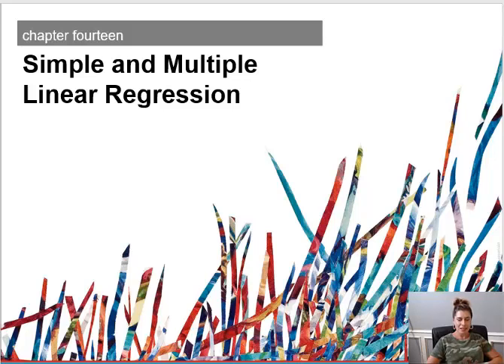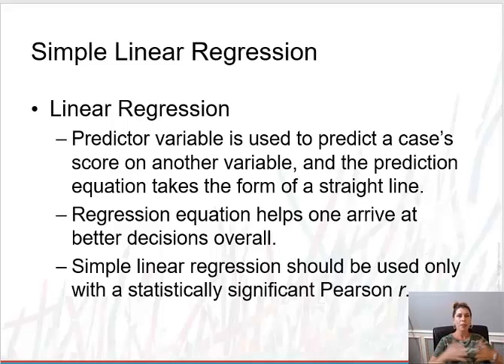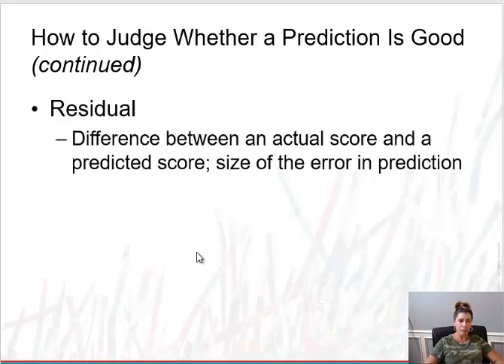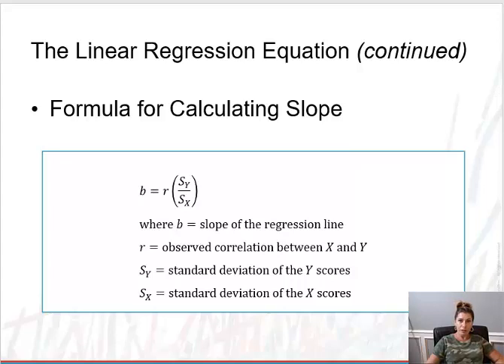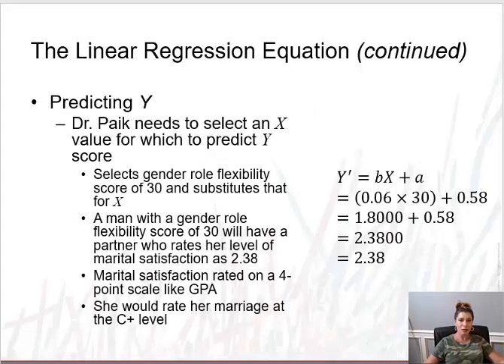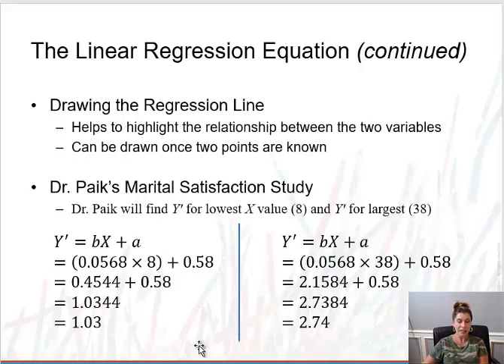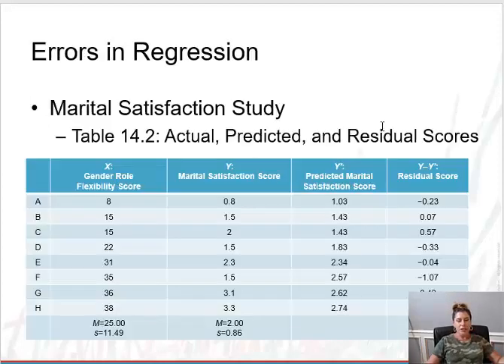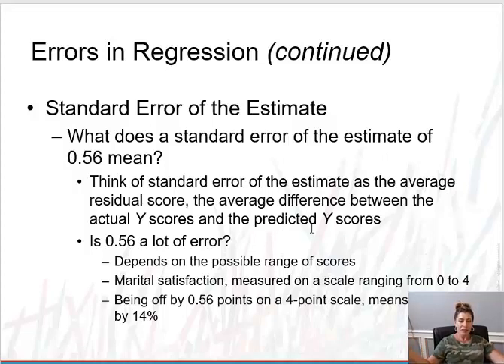Regression pt1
In this video I discuss regression, how to calculate Y-prime from values of X using the regression equation, and how to calculate the line of best fit.